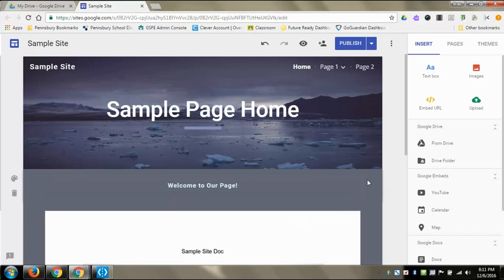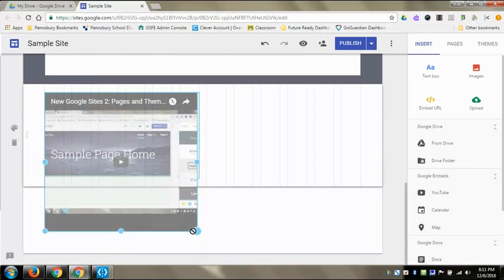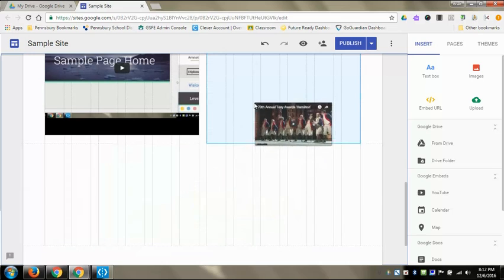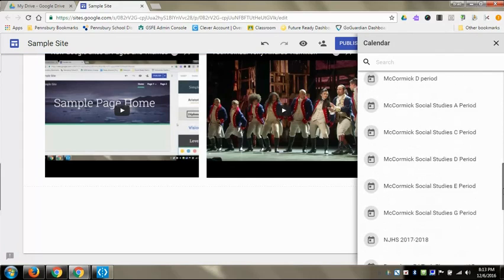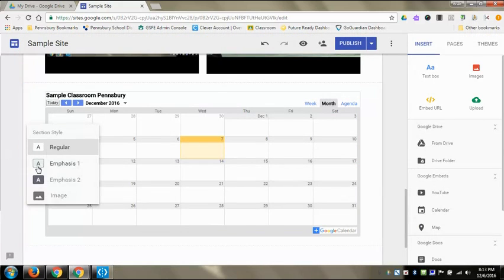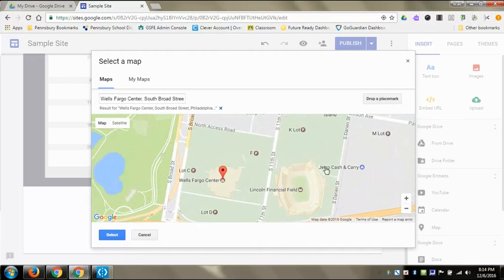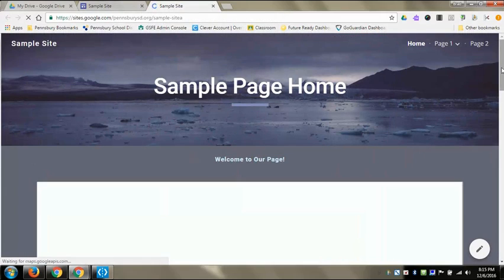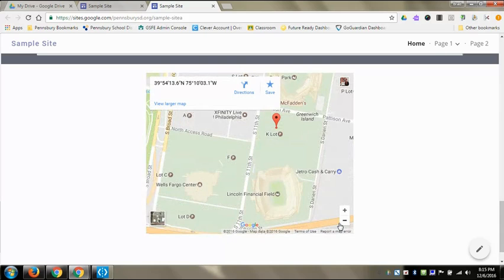New Google Sites 4: Inserting Youtube, Calendars, and Maps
Learn how to insert Youtube Videos, Google Calendars, and Google Maps directly into your New Google Site